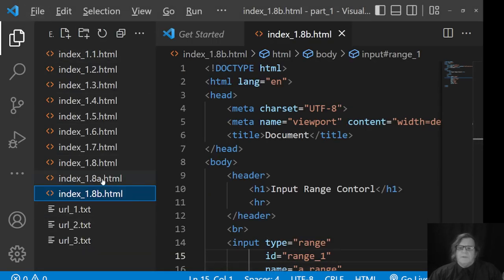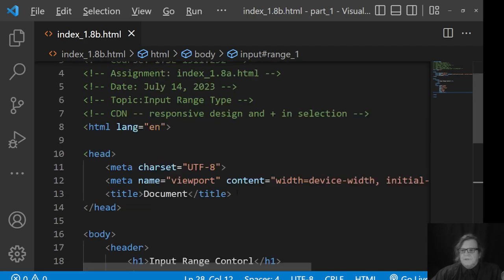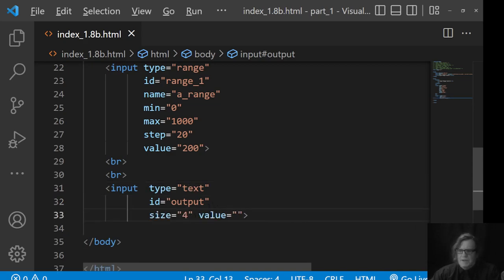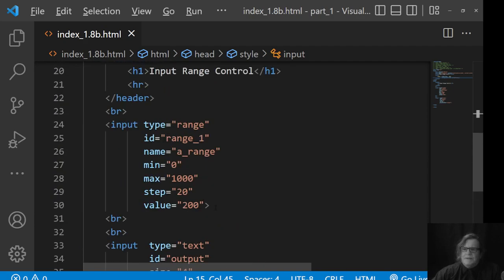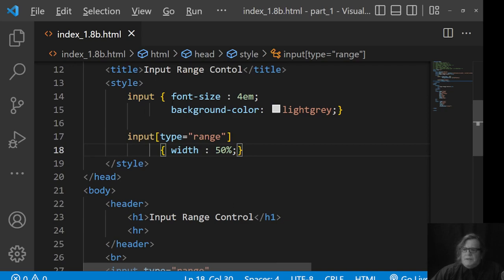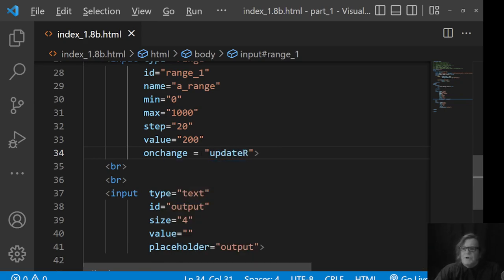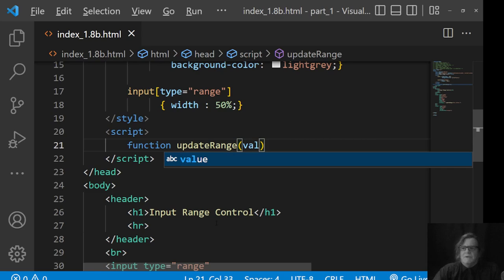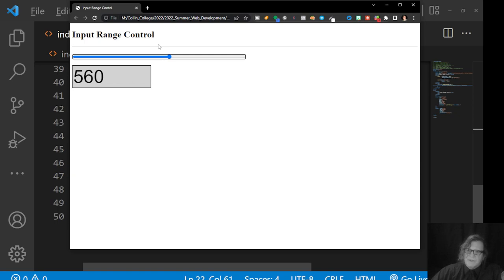Part 1.8.8 Adding the JavaScript Code -- 044